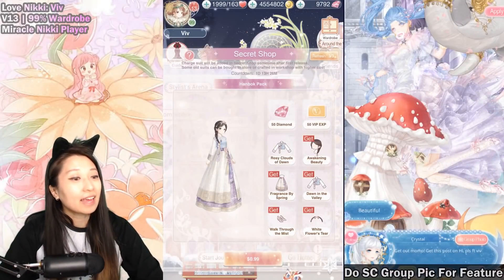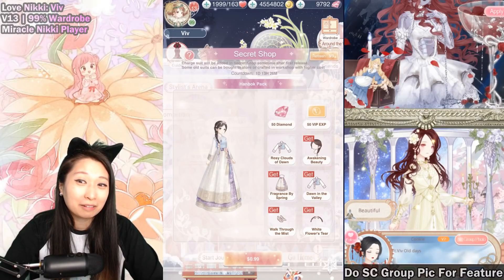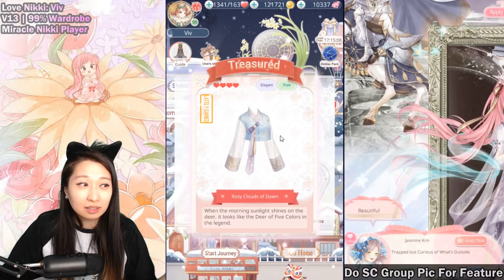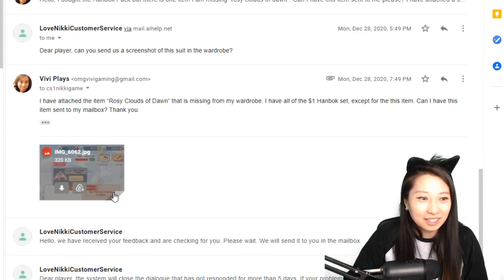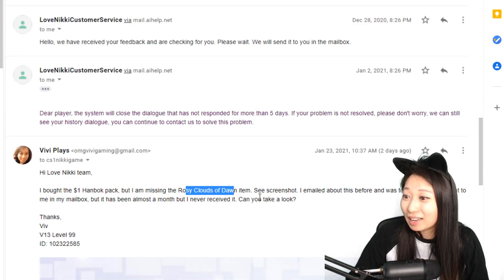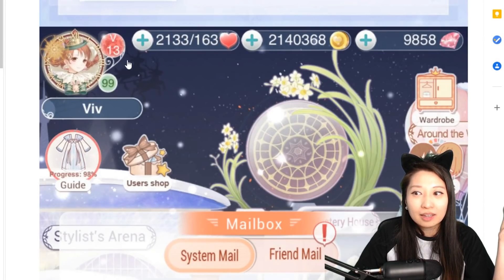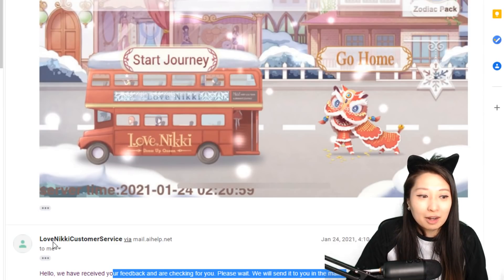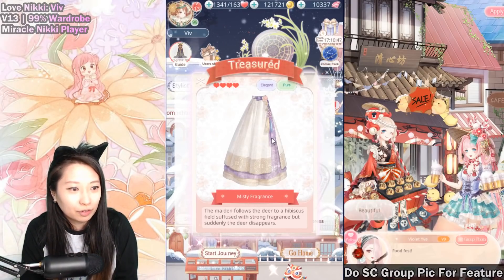Love Nikki - DEVS FINALLY GAVE ME MY MISSING ITEM. ROAD TO 100% WARDROBE IS STILL ALIVE